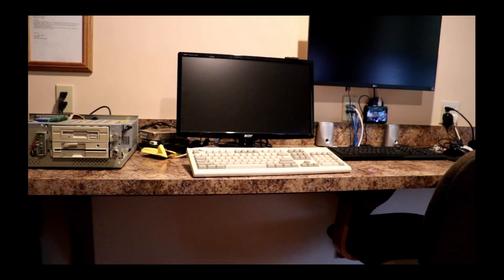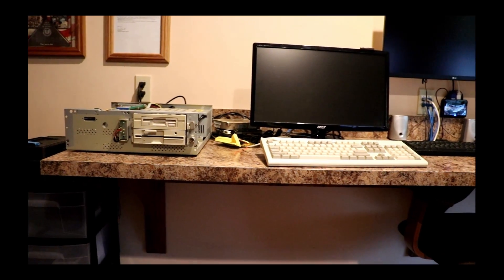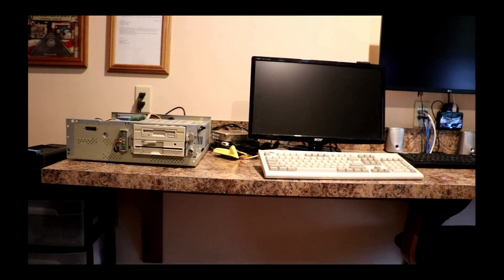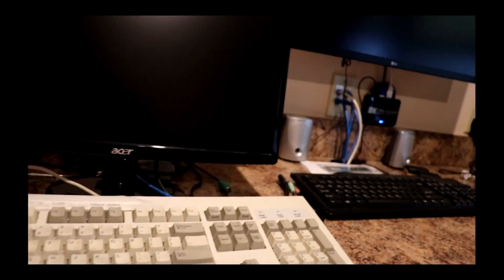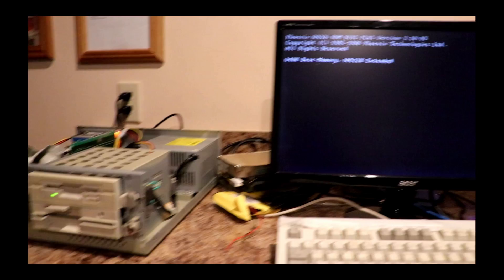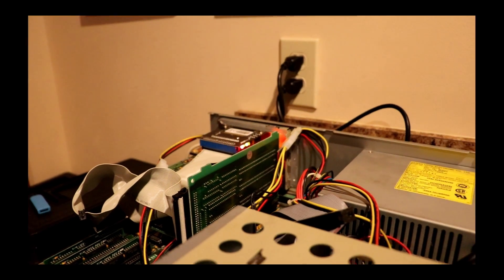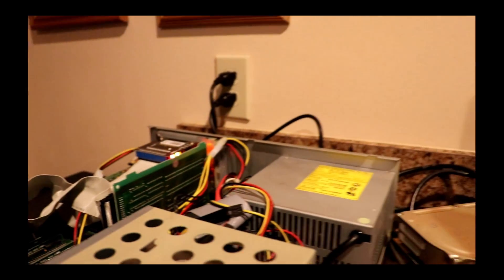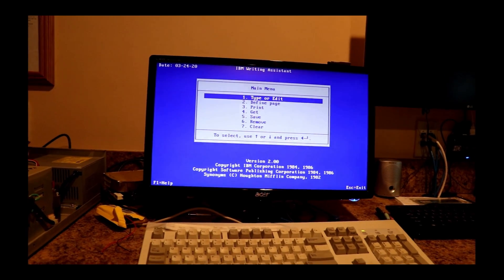Vintage Computers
This time I had THREE dead camera batteries so I did this video fast.